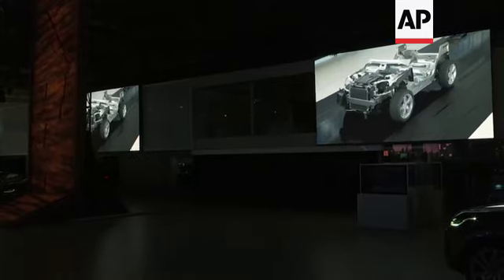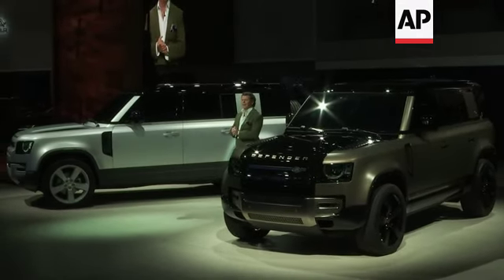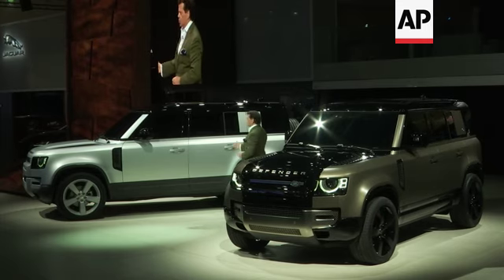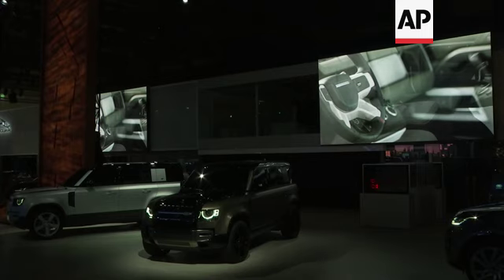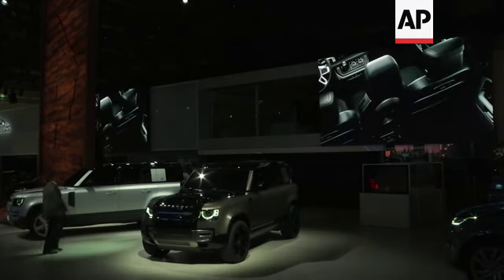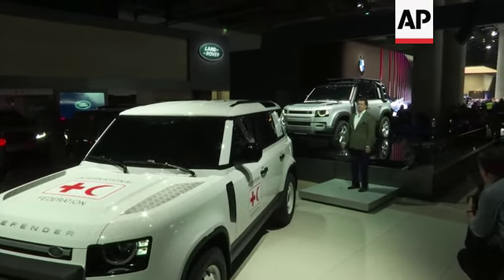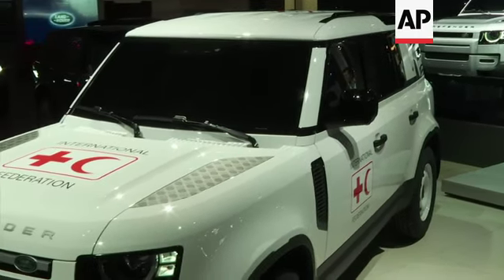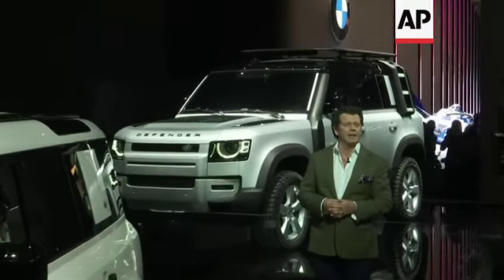The new Land Rover Defender unveiled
(10 Sep 2019) LEAD IN
Jaguar Land Rover are looking to the past to redefine their future, by relaunching their iconic 4x4 vehicle.
Inspired by the orginal Land Rovers favoured by royalty and movie action heroes, the new-look Land Rover Defender has made a much anticipated appearance at the Frankfurt Motor Show.

STORY-LINE :
Familiar yet all-new - the Land Rover Defender rolls into town.
The retro design echoes the Land Rover's original 'boxy' look based on World War 2 jeeps.
In the past the Defender has featured in the James Bond movie Skyfall and Edge Of Tomorrow starring Tom Cruise.
It is a favourite with Britain's Queen Elizabeth and the company holds a royal warrant as supplier to the royal household.
However production ceased in 2016 after difficulties in maintaining safety and emissions standards.
The new Defender has undergone extensive testing according to Land Rover's website, in extreme temperatures and at altitude.
The IAA International Motor Show opens to the media today and the public on Thursday. It runs until 22 September 2019.